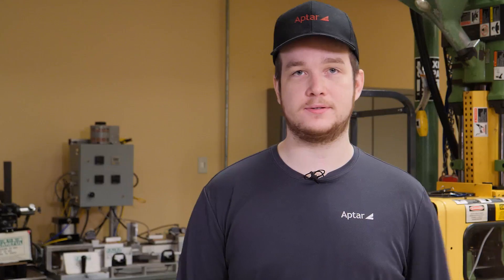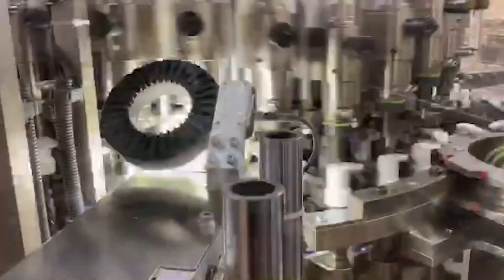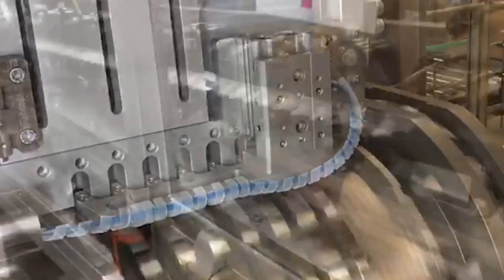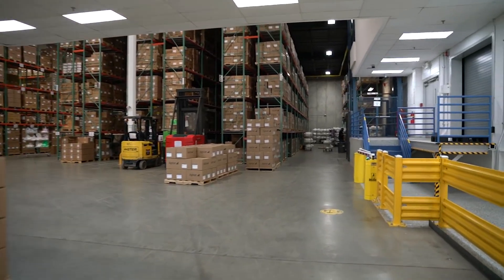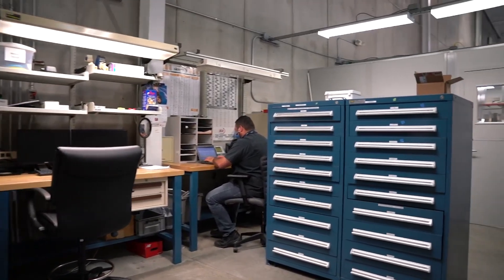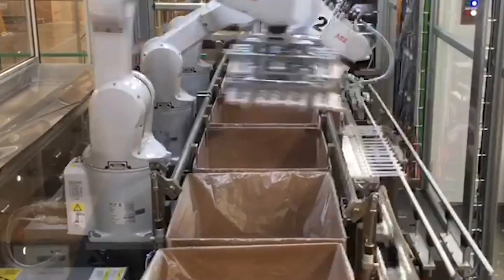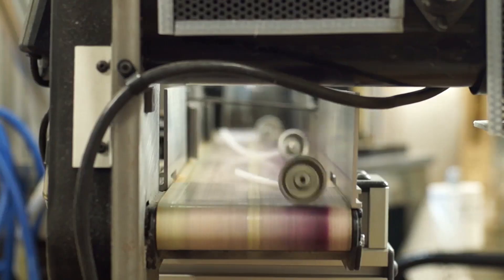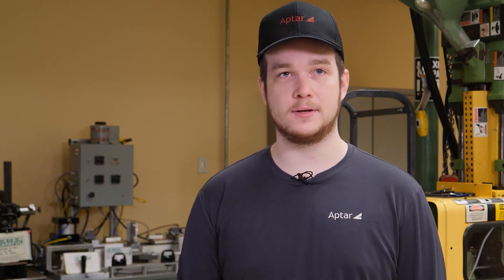Working at Aptar Cary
Hear from two operations team members about what they like about working at Aptar Cary. Sean Maher and Dakota Berry, Mechanics in the Tool Room and the Aerosol Accessories area talk about their experiences and opportunities working at Aptar.

Visit our Careers page to learn more about career opportunities at Aptar.